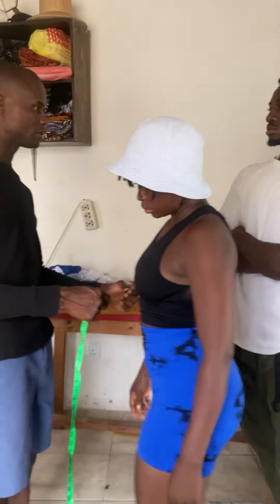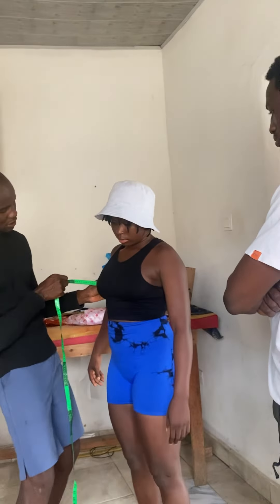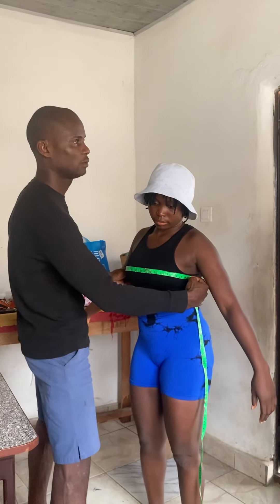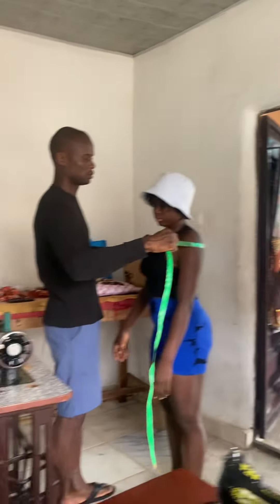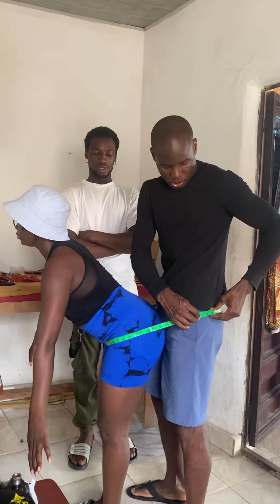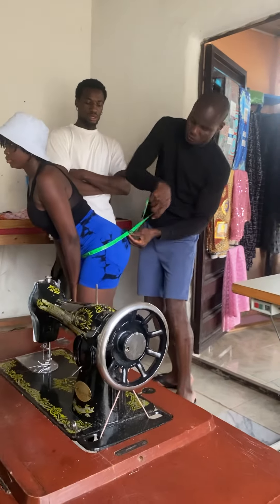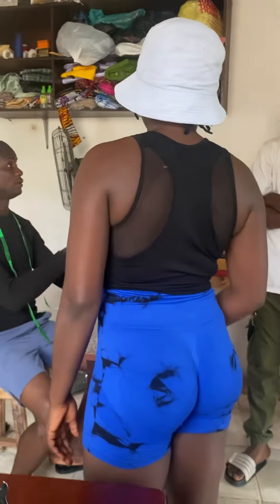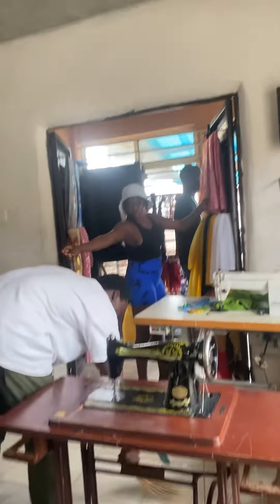The Tailor Man 👨 Part 2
The tailor teaching is apprentice the wrong way of taking measurement